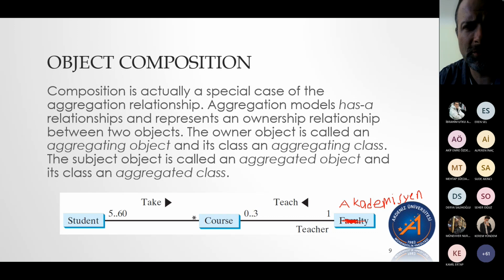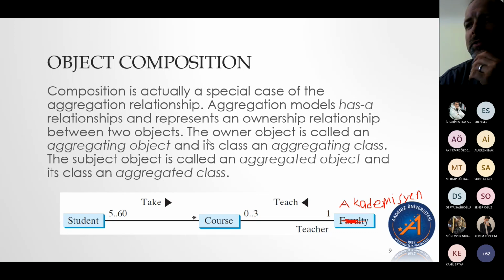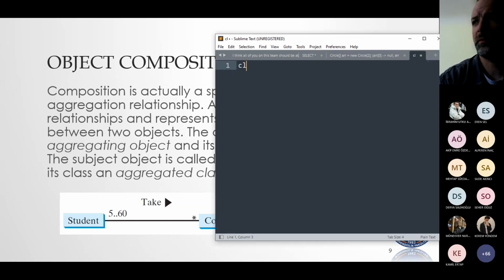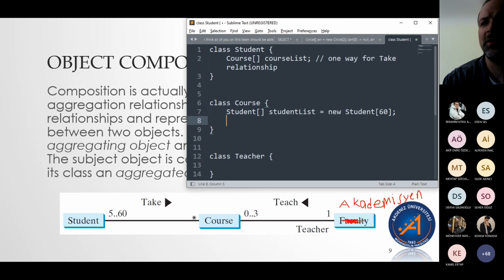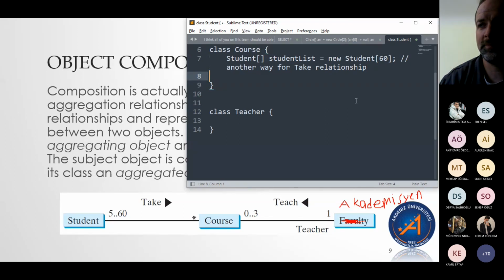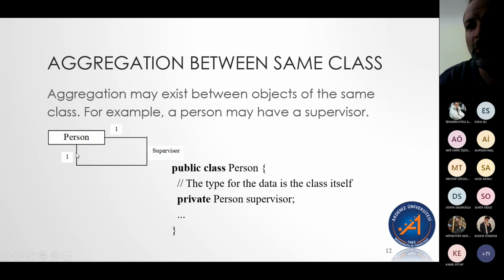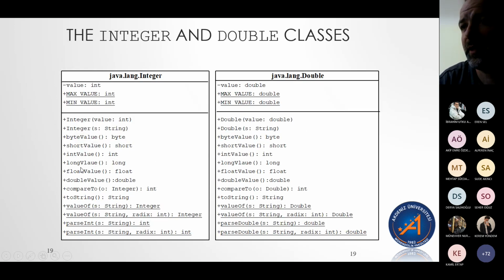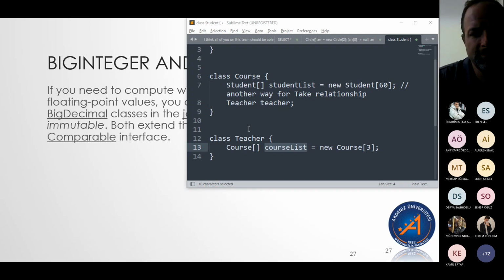CSE 102T - 2023-03-09 - Thinking in Objects Pt 2